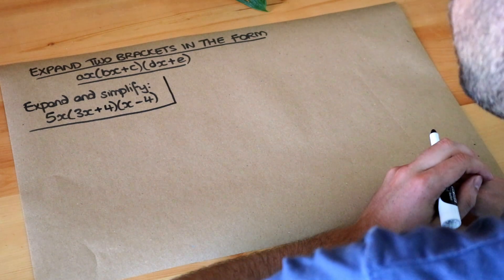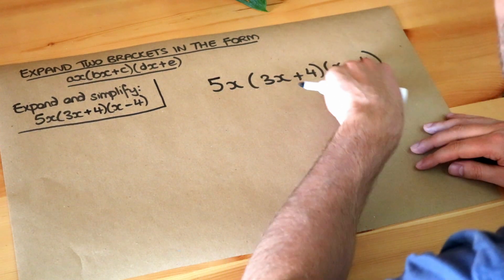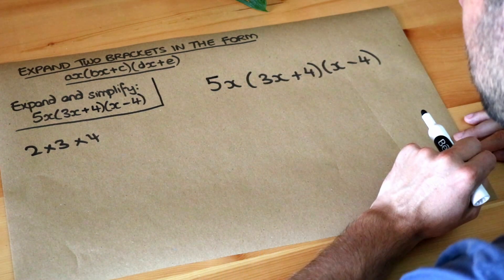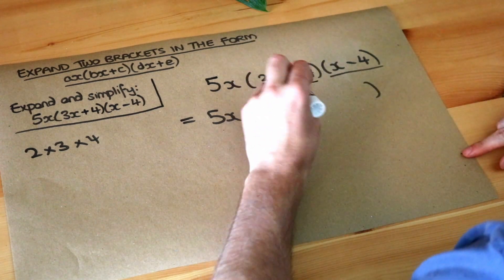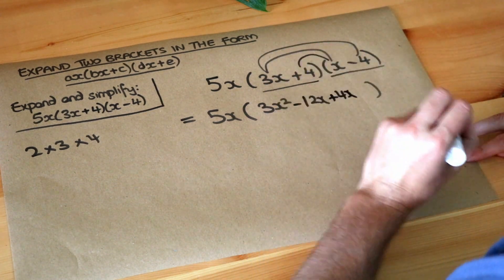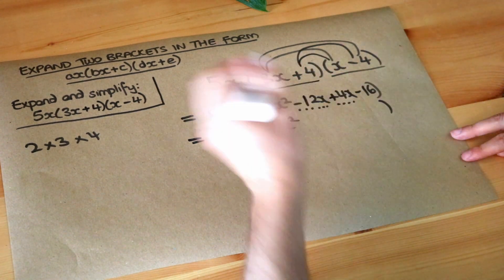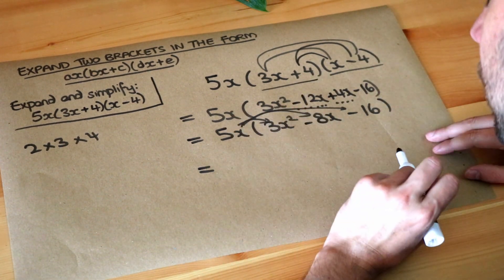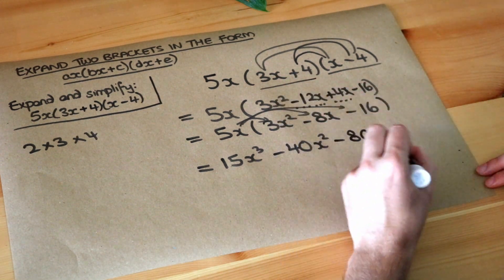Expand two brackets in the form ax(bx+c)(dx+e).